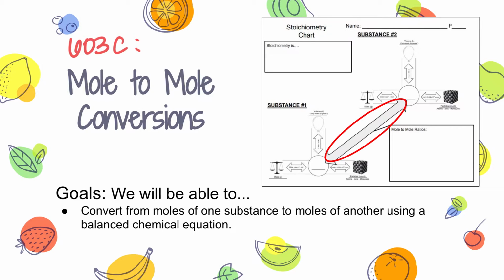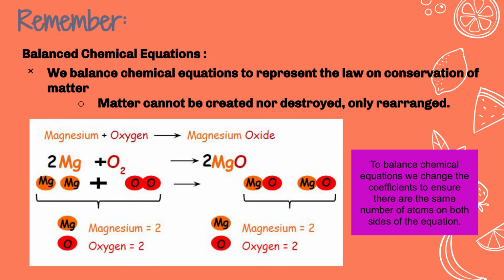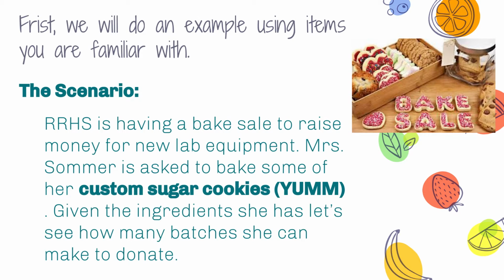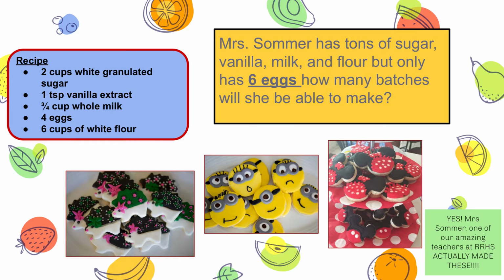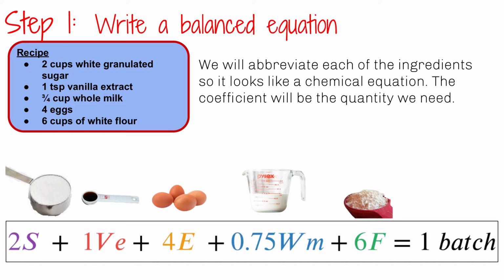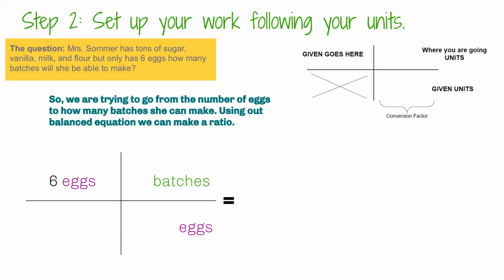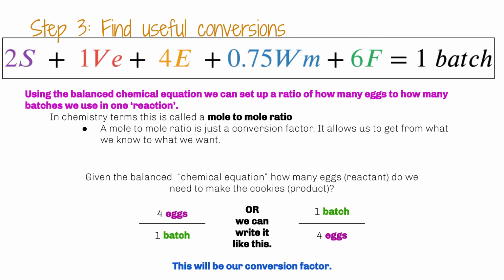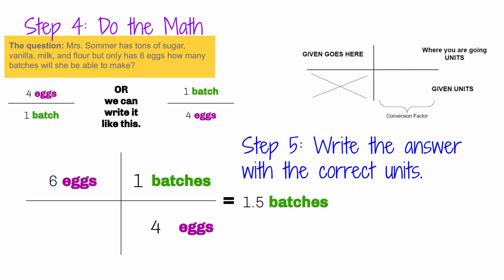603C part 1- Mole to Mole Ratios- V2 -Sommer